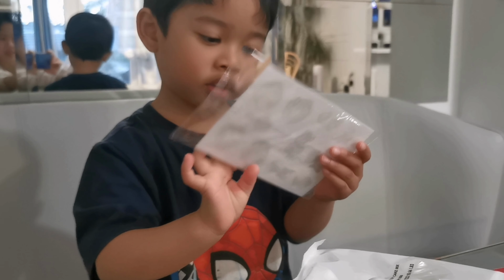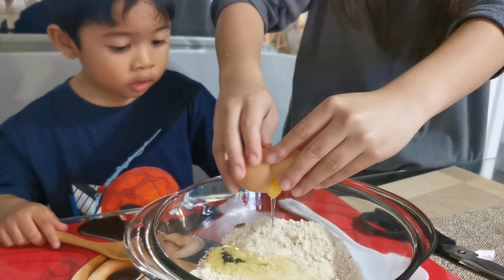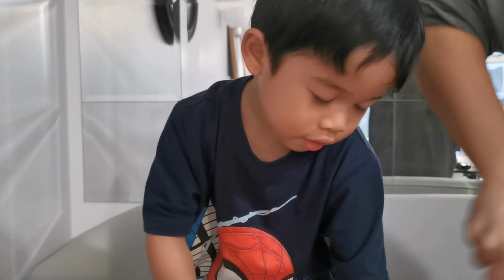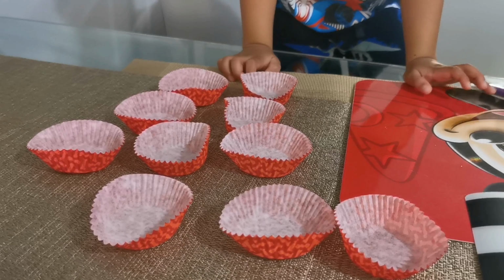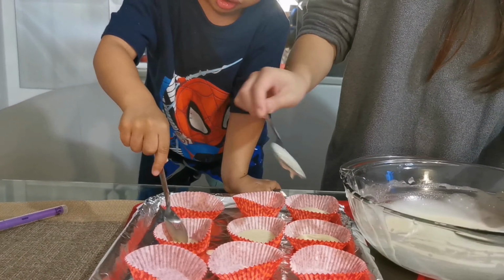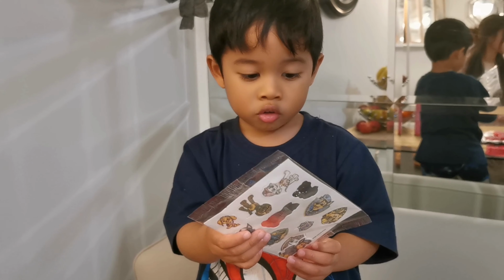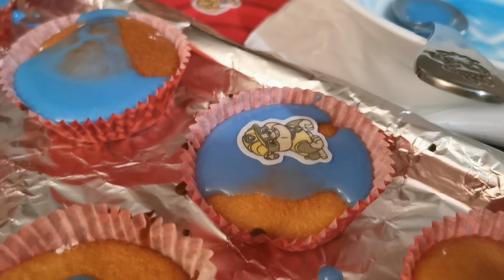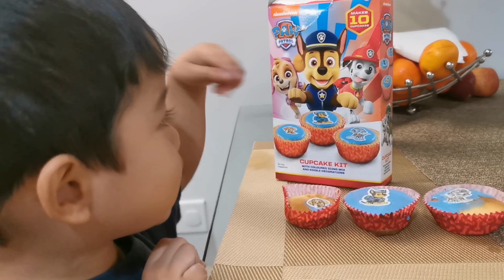PAW PATROL CUP CAKE